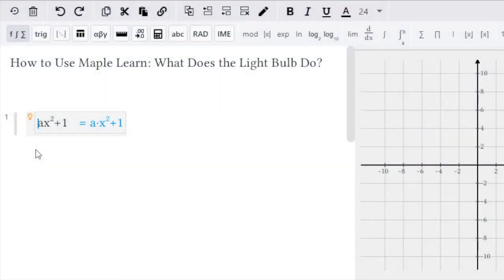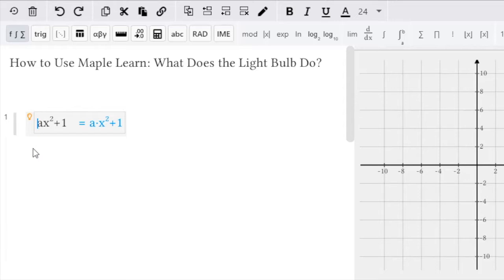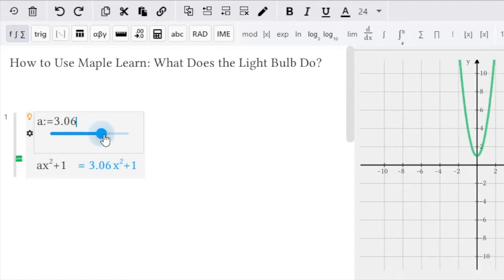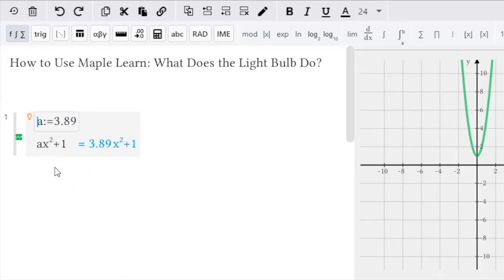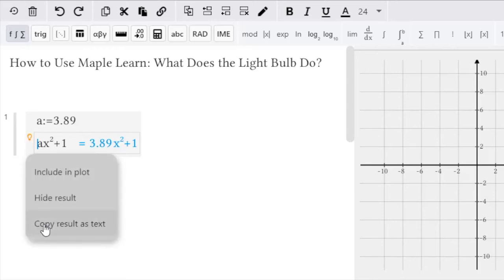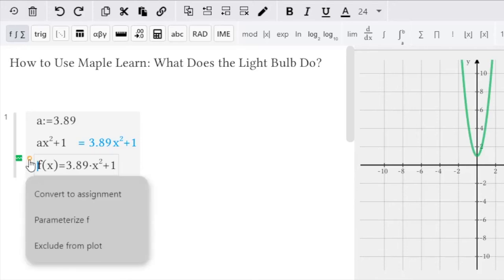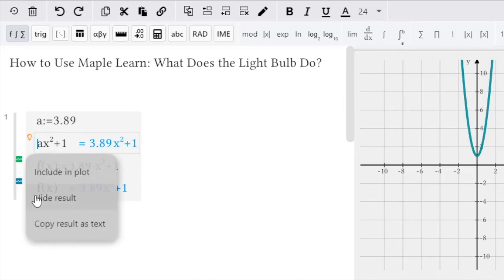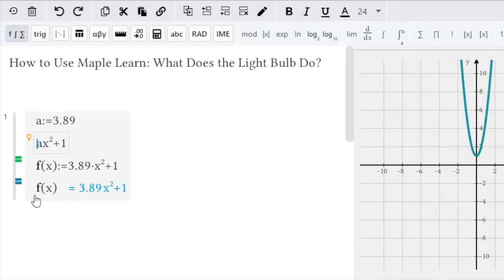Maple Learn: Quick Actions Menu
In this video, we will show you how to use the Quick Actions menu in Maple Learn, to help you work with and customize your documents.

Maple Learn is a free tool that you can use to explore many mathematical concepts that you will find helpful for learning and teaching.